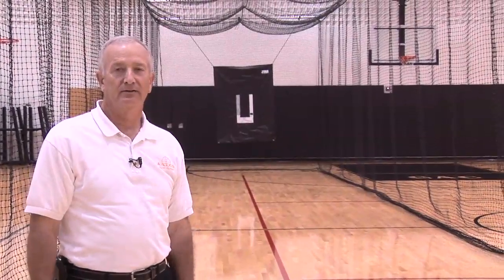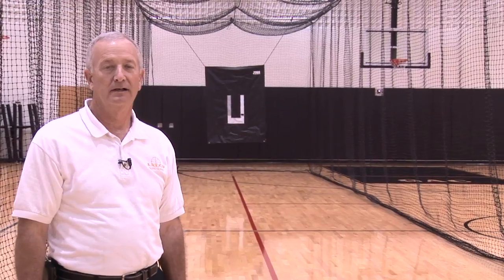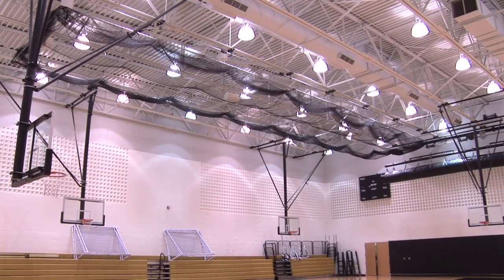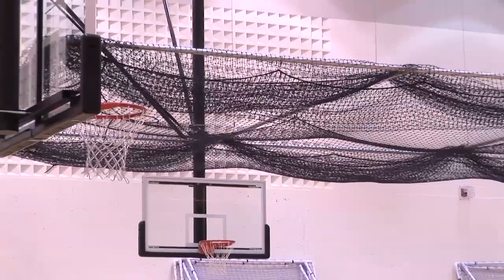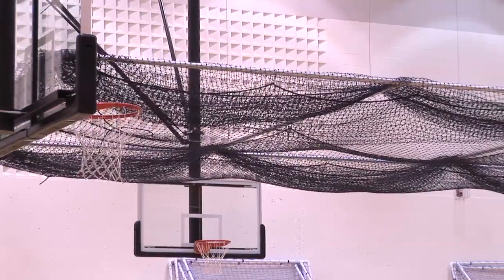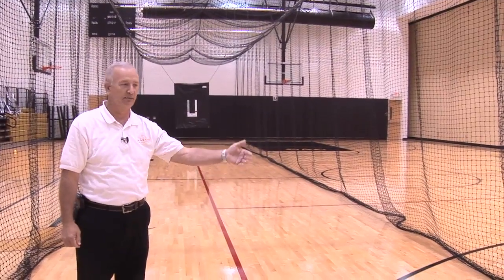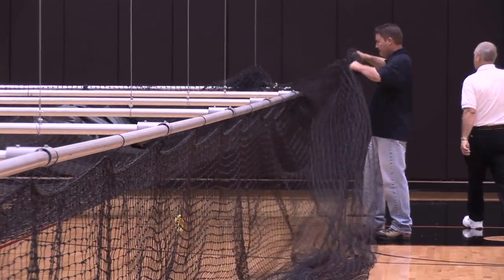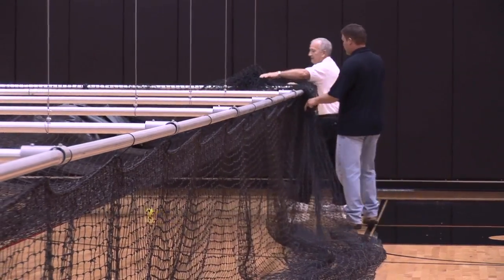Aalco Athletics ABC Rectratable Indoor Batting Cage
An AALCO original since the late 1960's, our standard indoor batting cage is perfect for any facility who is serious about their baseball, softball and golf programs.